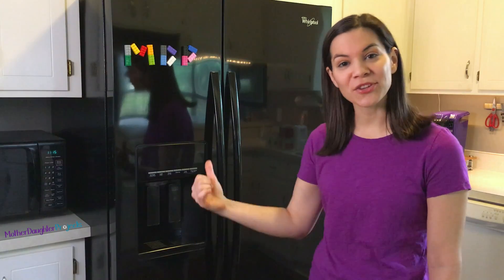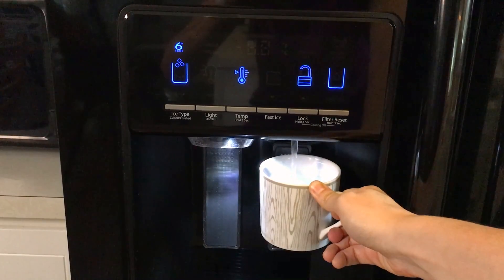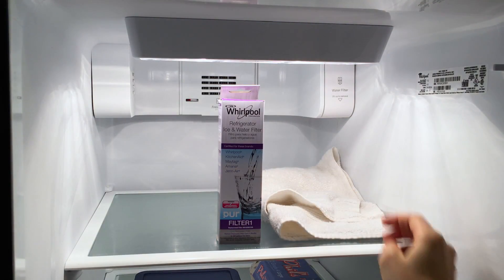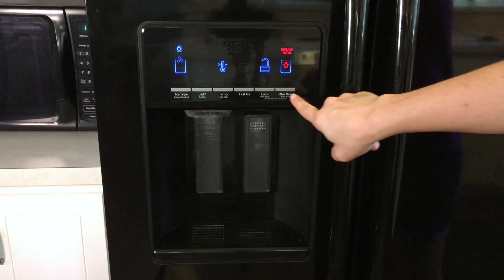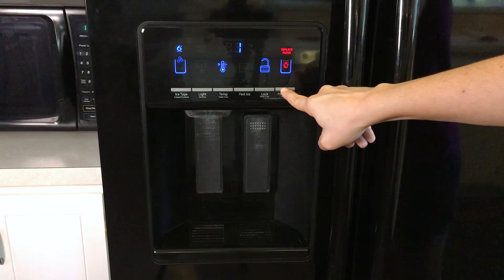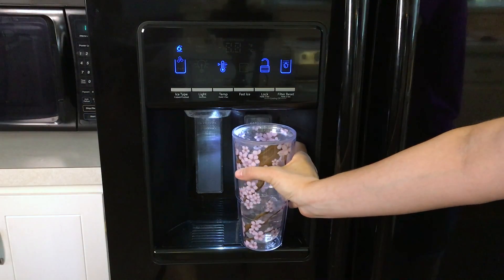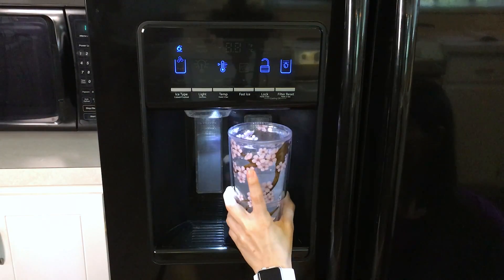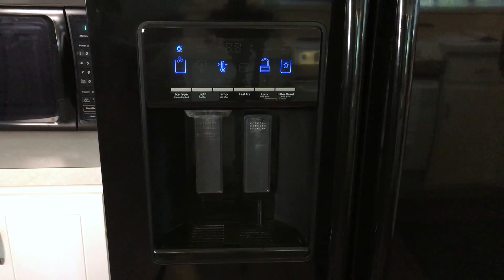Replace Fridge Water Filter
Join Steph as she changes the water filter in her whirlpool refrigerator. (Click ‘Show More’ for materials, tools, and tips)

Materials:
- New filter (W10295370A) This filter is certified for these brands: Whirlpool, KitchenAid, Maytag, Amana, Jenn-Air

Tips:
- If the water is not clear or tastes funny after you flush the system, keep flushing the system.
- Replace every 6 months for best results

Please note: we are not professionals, and we don’t claim to be. This is what we found worked for our project. Yours may need a little different approach. Safety first!